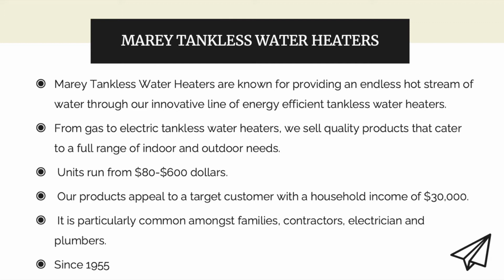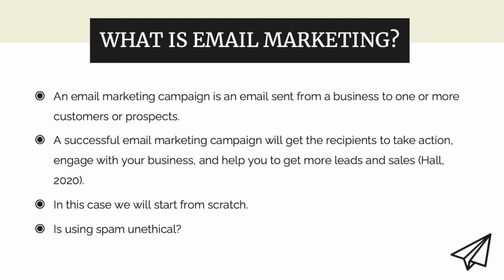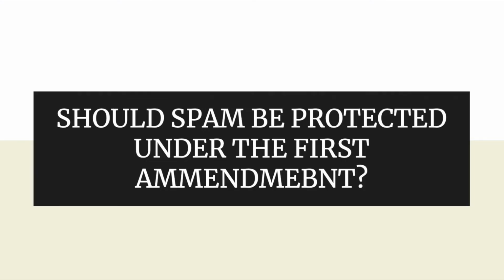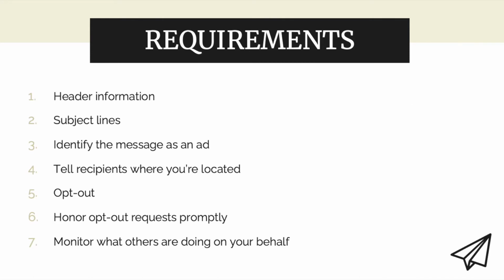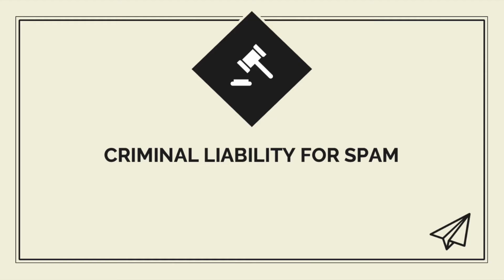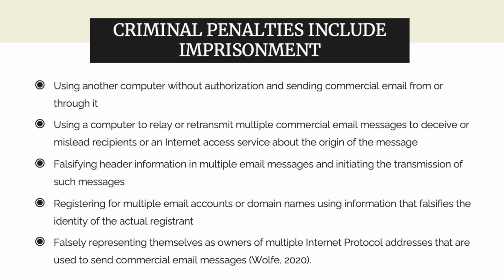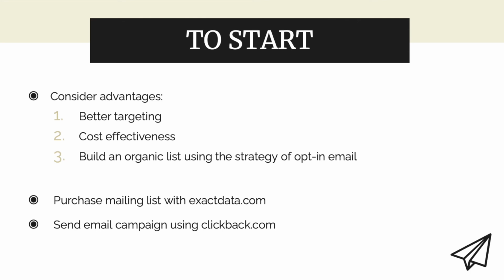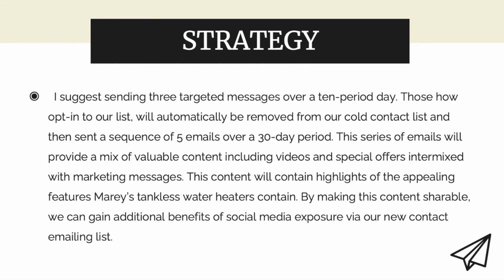SPAM - Internet Marketing and the Law - Full Sail University